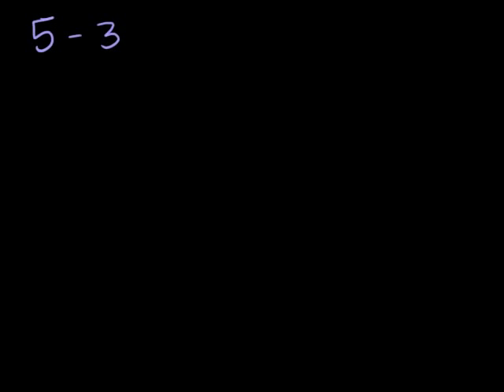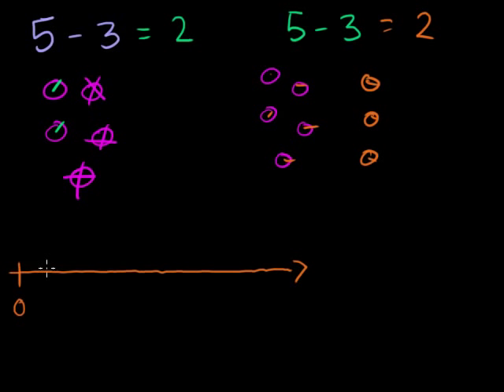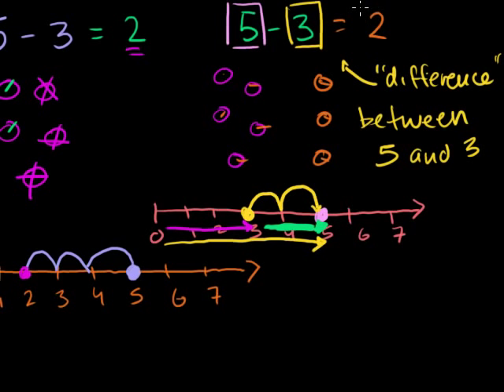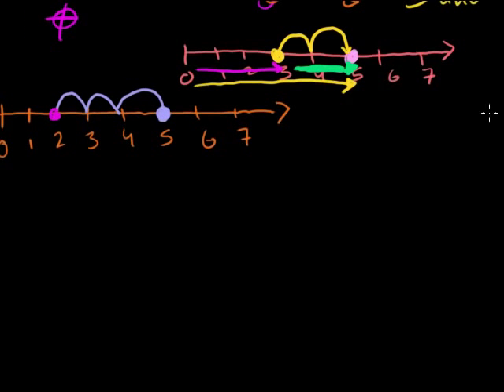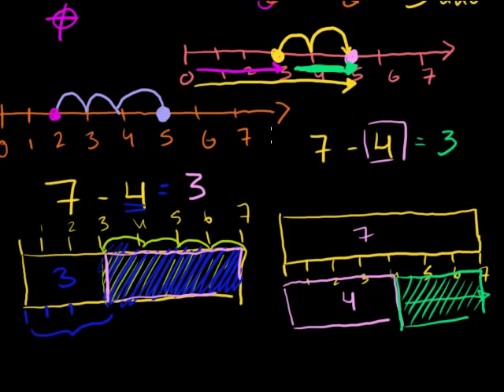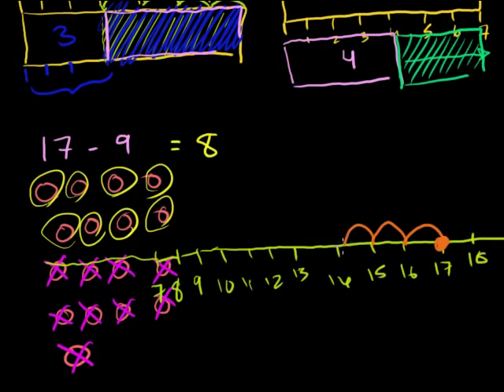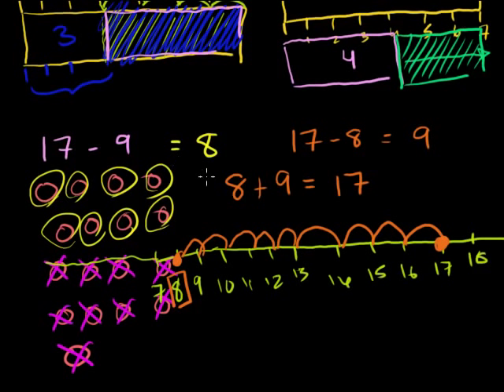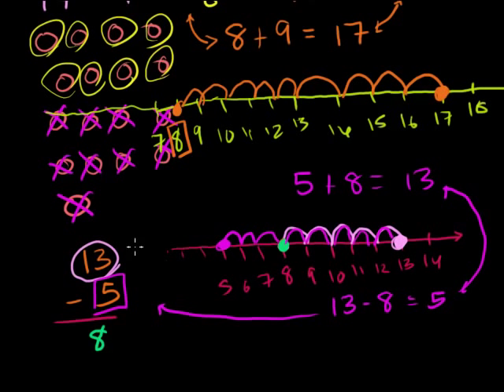007 Subtraction 2.flv